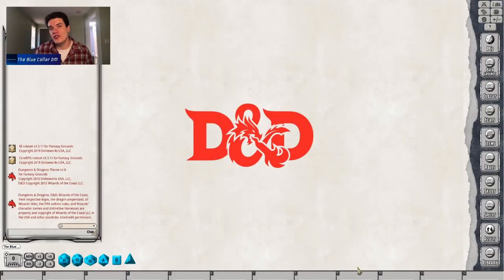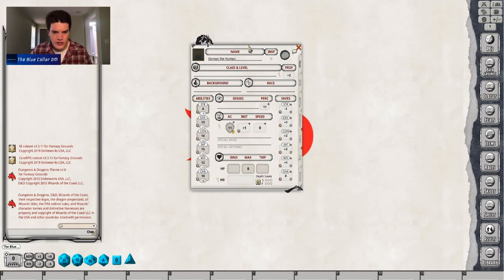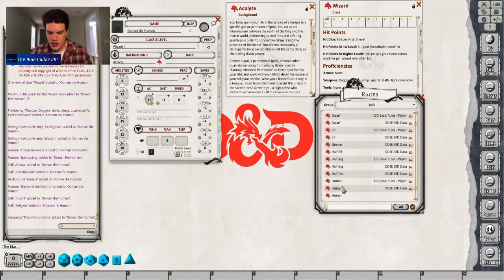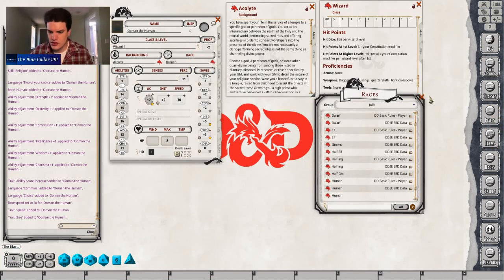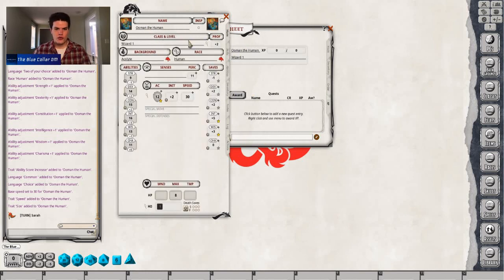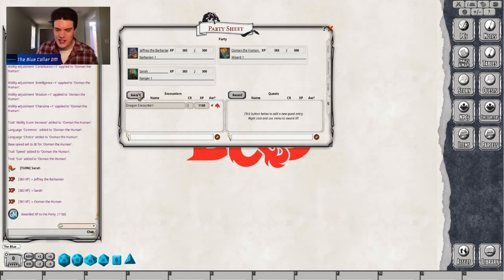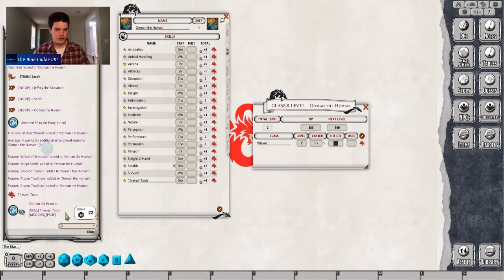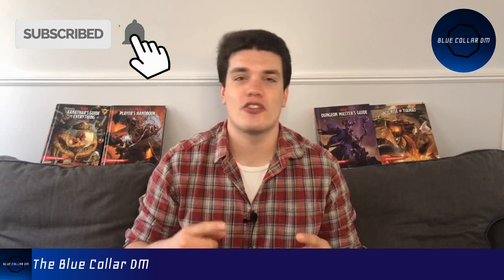Fantasy Grounds Unity Tutorial for Beginners Part 2! - Fantasy Grounds Tutorial for Players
So how do you use Fantasy Grounds Unity? In this Fantasy Grounds Unity Tutorial you will learn spellcaster character creation and usage in Fantasy Grounds Unity, a tutorial on awarding XP for the Dungeon Master and leveling up as a player in Fantasy Grounds Unity, as well as a tutorial on how to add tool proficiency to your character sheets in Fantasy Grounds Unity for DnD5e. Don't worry my Fantasy Grounds Starfinder or Fantasy Grounds Pathfinder fans! A lot of the information provided in this video will apply to you!

I live stream every Monday, Wednesday, & Friday on YouTube and Twitch at 9pm ET. Link for the twitch channel

⏱️TIMESTAMPS⏱️
0:00 Intro to Fantasy Grounds Unity Tutorial for Beginners Part 2! - Fantasy Grounds Tutorial for Players
1:43 Spellcaster Character Creation - Fantasy Grounds Unity Tutorial
6:46 Spellcasting Mechanics Tutorial for Fantasy Grounds Unity
11:08 Awarding Experience as a Dungeon Master/Game Master in Fantasy Grounds Unity
13:33 Guide to Leveling Up as a Player in Fantasy Grounds Unity
14:34 Adding Tool Proficiency to the Character Sheet - Fantasy Grounds Unity Tutorial
15:35 Guide to Using Spells in Combat in Fantasy Grounds Unity
17:37 Wrap-Up